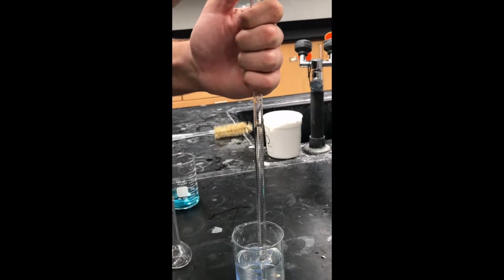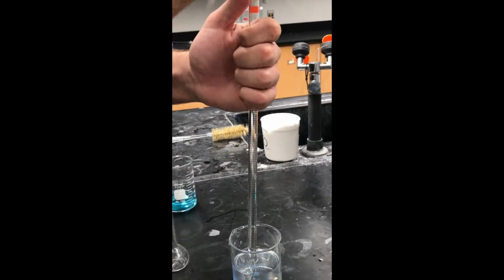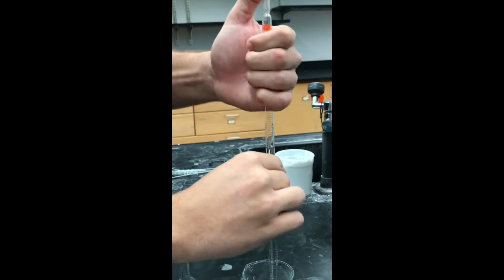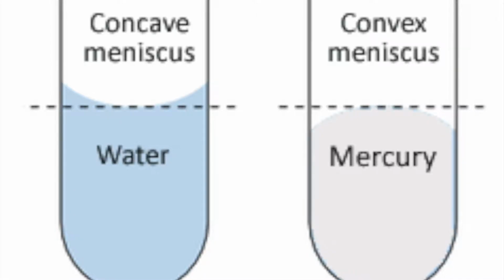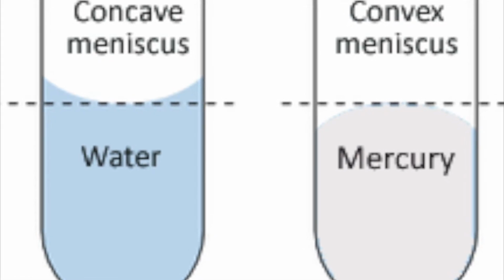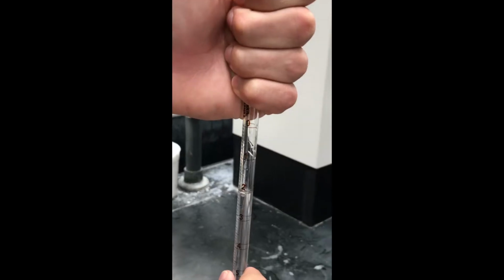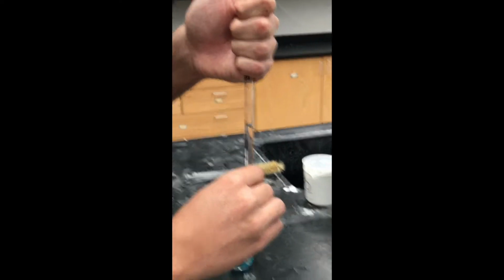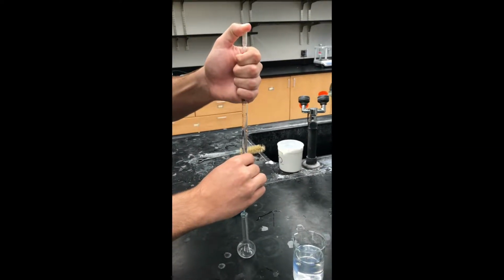Dilution Video CH116